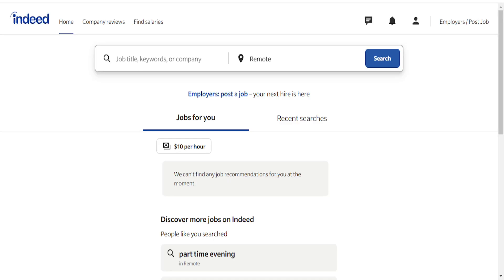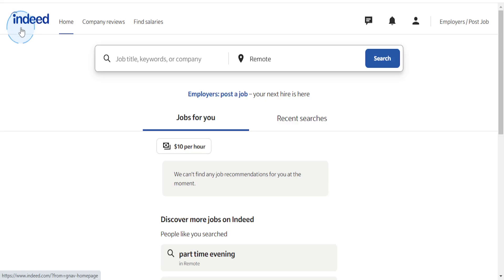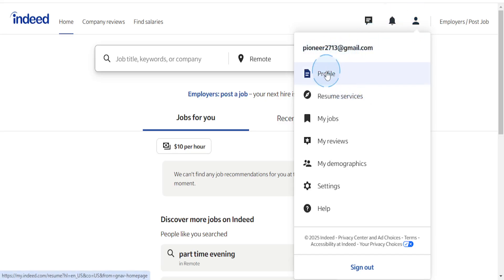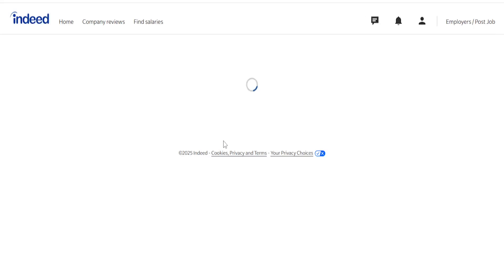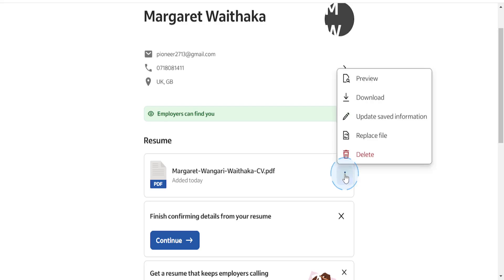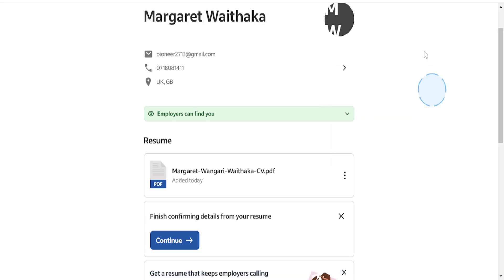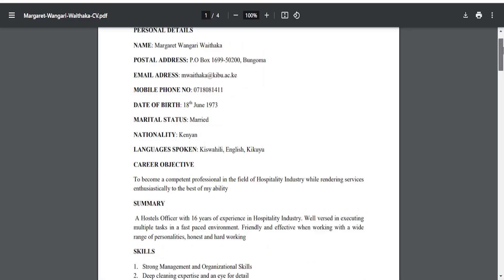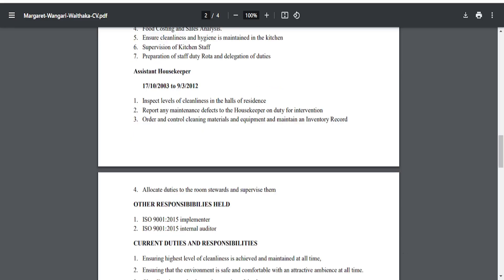How To Download Your Resume off Indeed (Step by Step)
If you're wondering how to download your resume off Indeed, this step-by-step video will guide you through the process. Don't miss out on potential job opportunities - watch now!